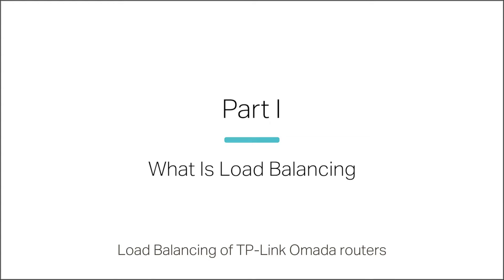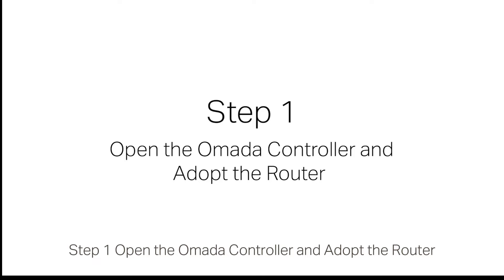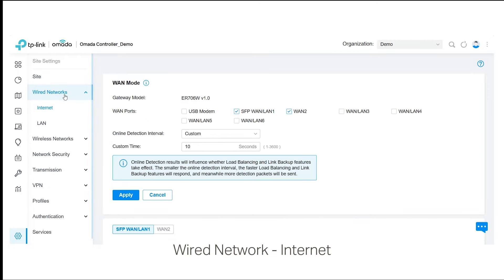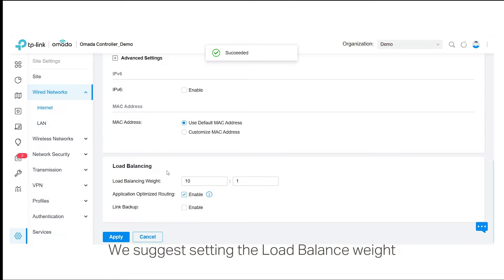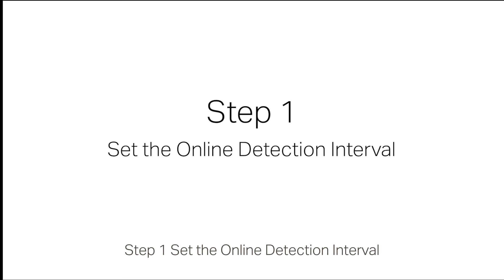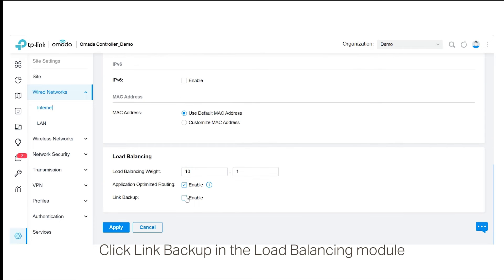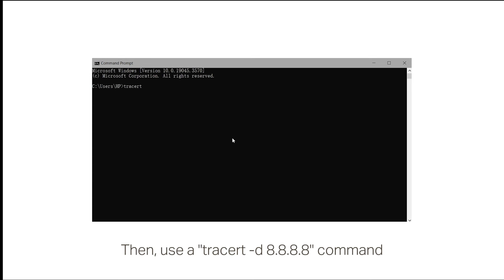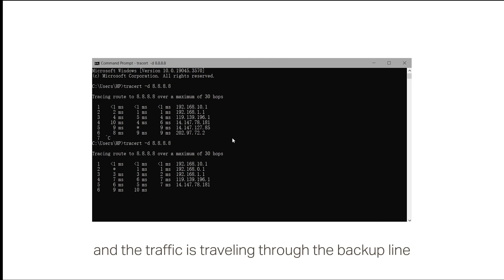How to: Configure Omada Router Load Balancing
This video will show you how to configure Load Balancing Feature via Omada SDN Controller.

Timestamps：
00:00:08 Part 1: What is Load Balancing
00:00:39 Part 2: Enable Multi-WAN Connections
00:01:27 Part 3: Set up Load Balancing
00:02:13 Part 4: Set up Link Backup